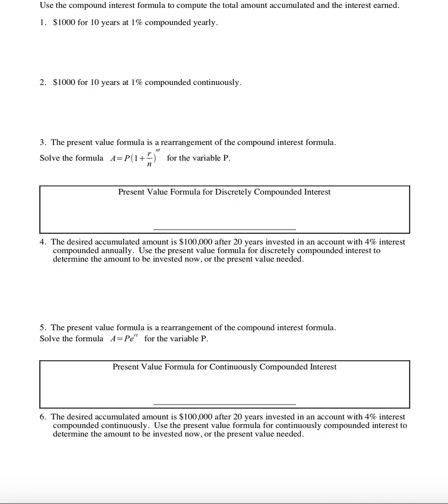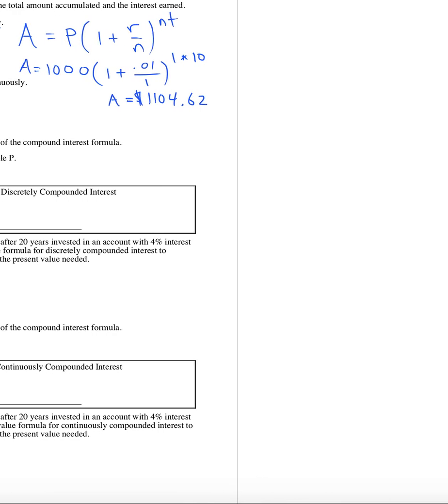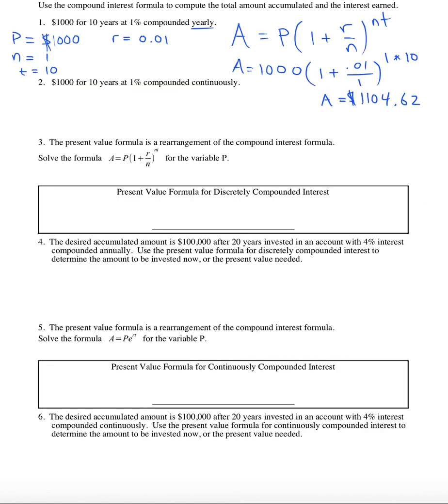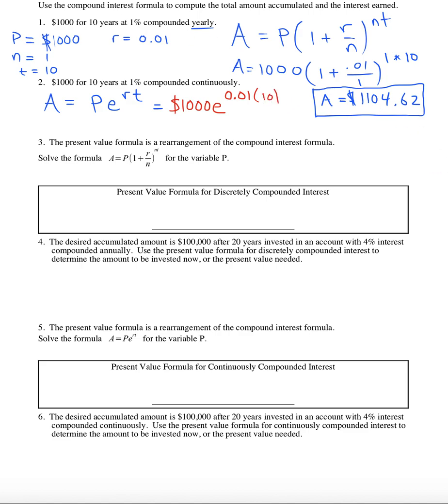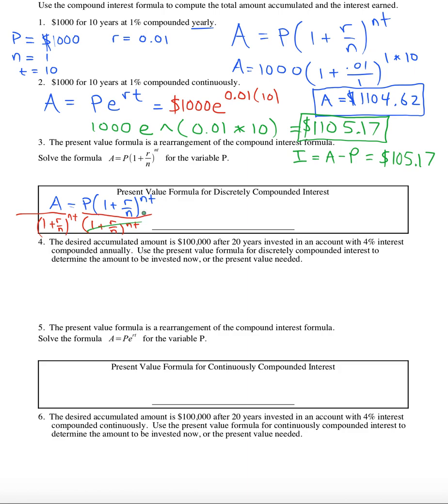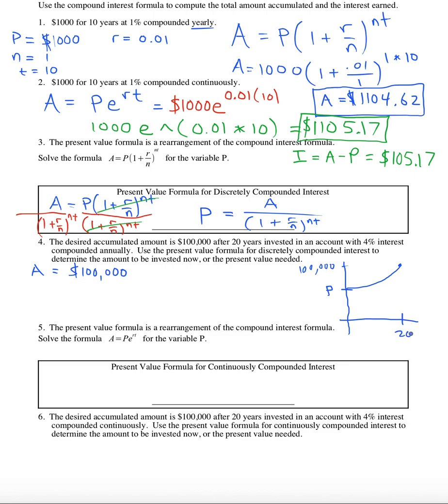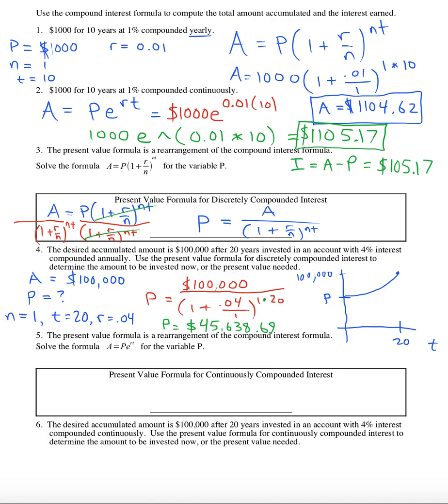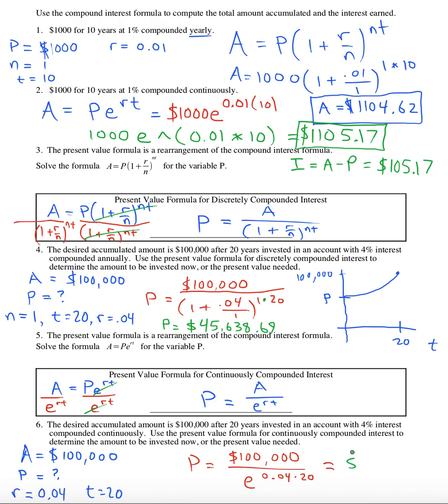Using Compound Interest and Present Value Formulas